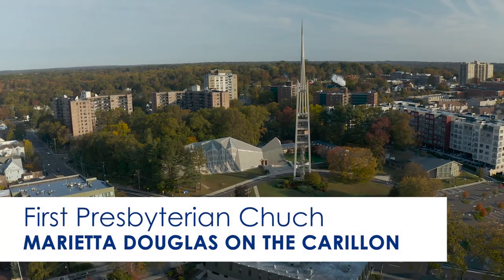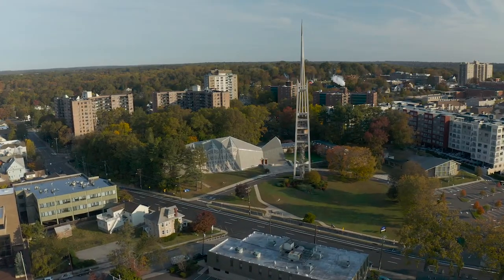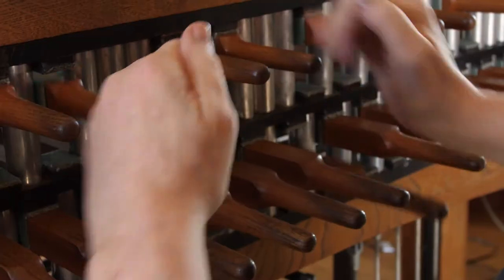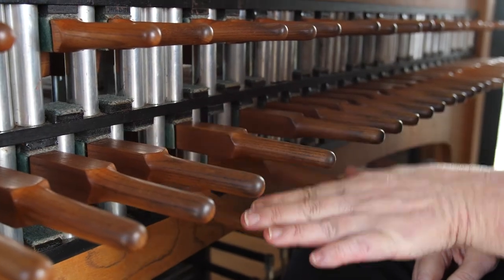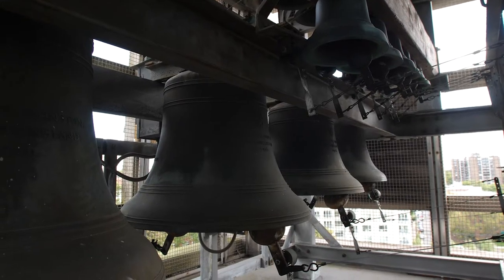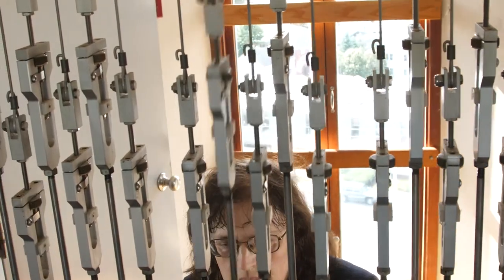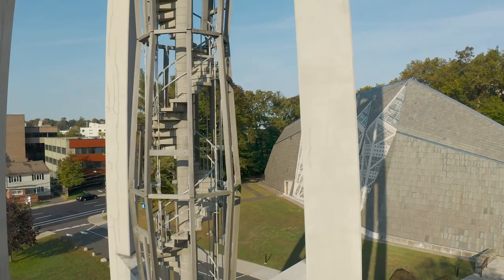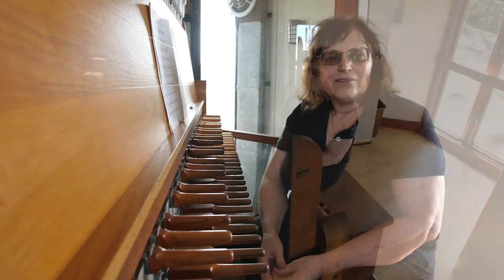The Fish Church Carillon - How It Works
Marietta Douglas, Carillonneur at First Presbyterian Church, explains how the 56 bell carillon works at this National Historic Landmark in Stamford Connecticut.